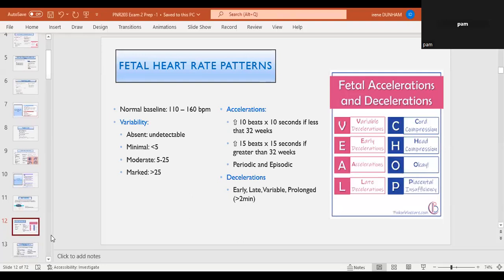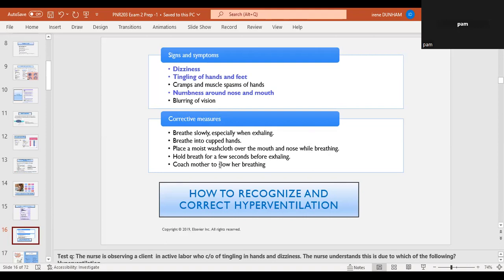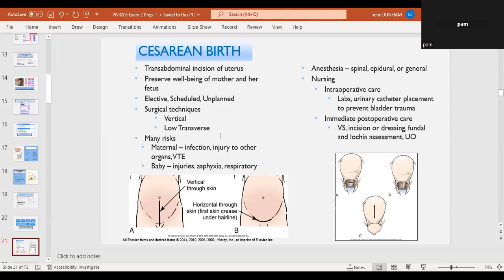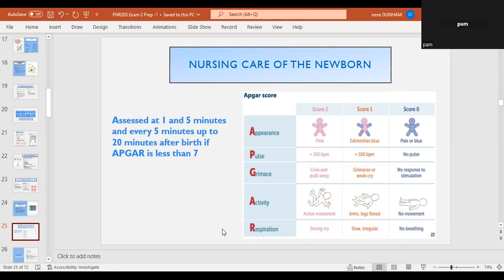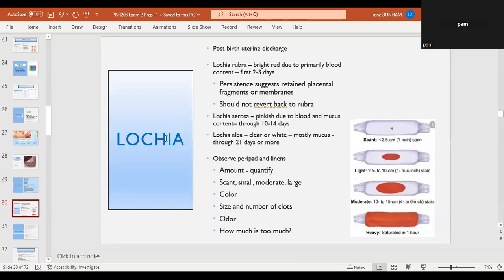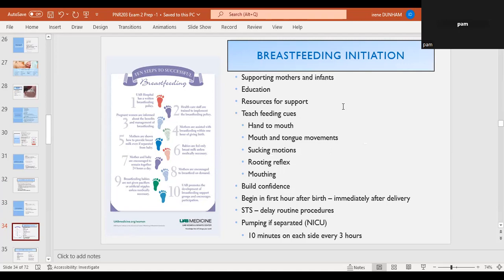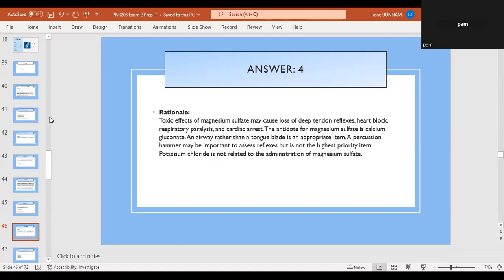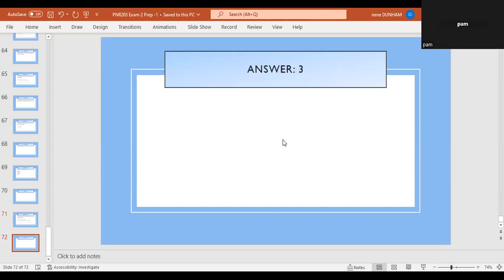Professor Dunham's Comprehensive Exam Prep- This is Part 3